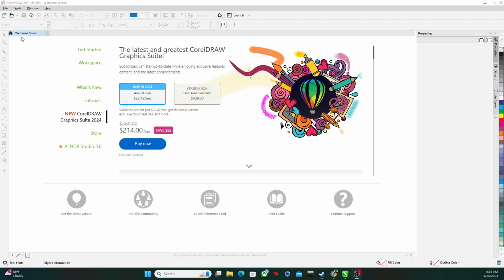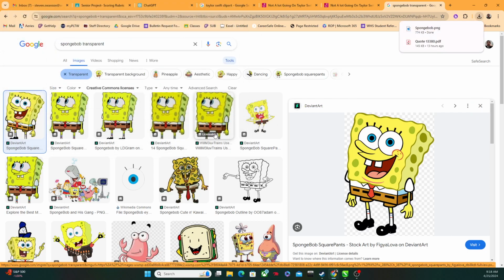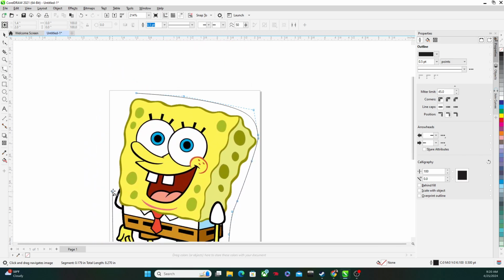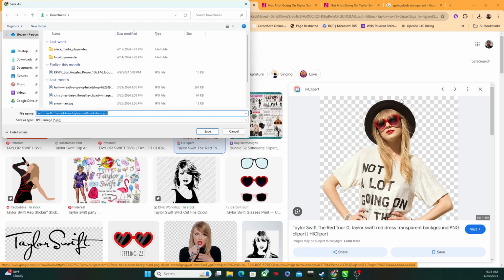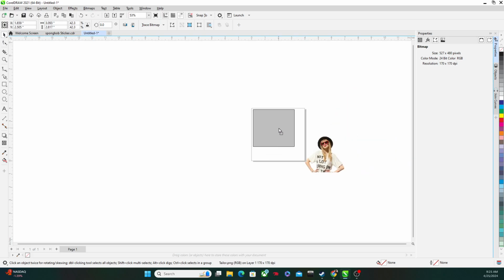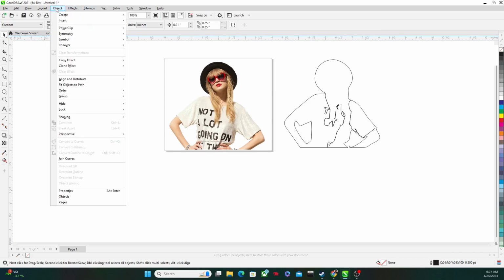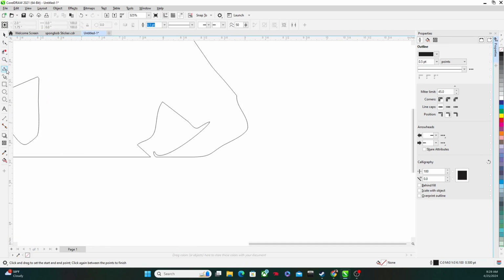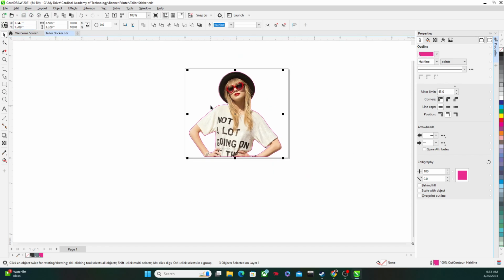CorelDRAW Lesson 9 - Stickers